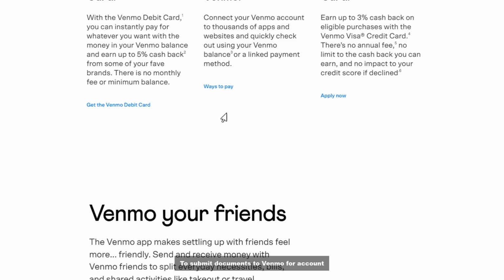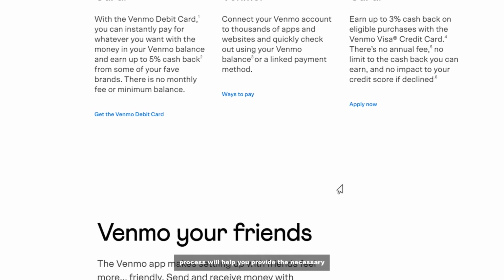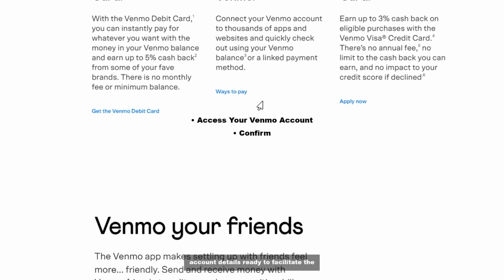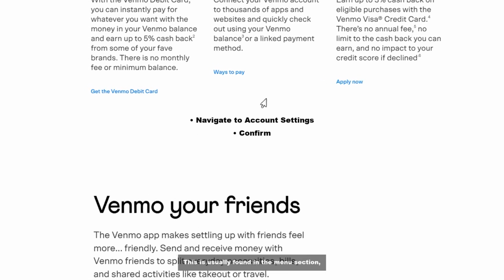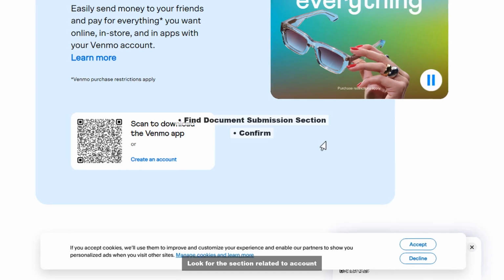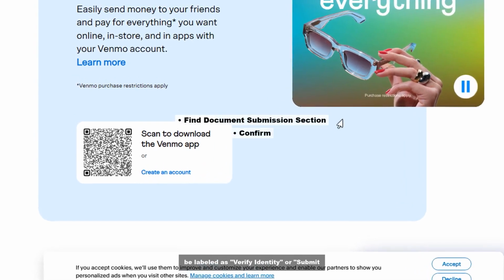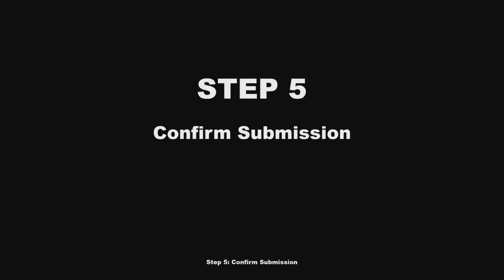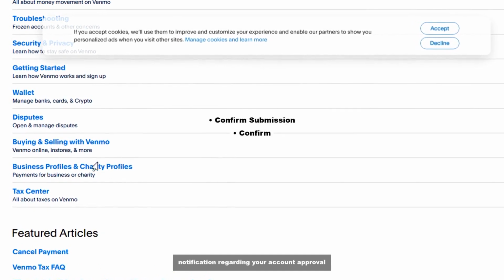How To Submit Documents To Venmo For Account Approval 2026 (STEP BY STEP)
In this video, we will guide you through the process of how to submit documents to Venmo for account approval in 2026, step by step. Learn the essential requirements and tips to ensure a smooth approval process.